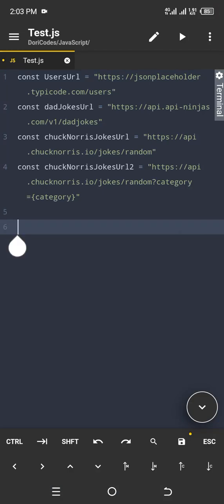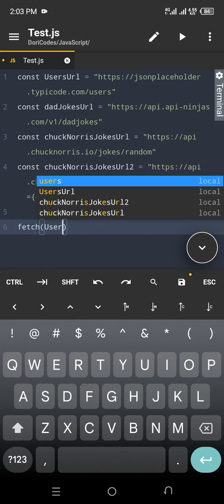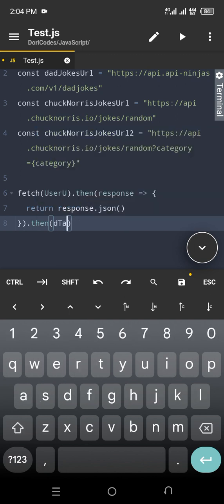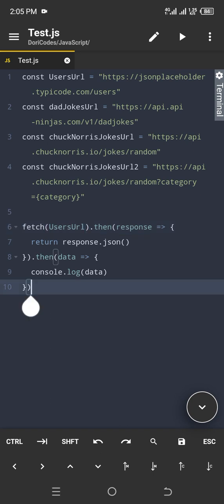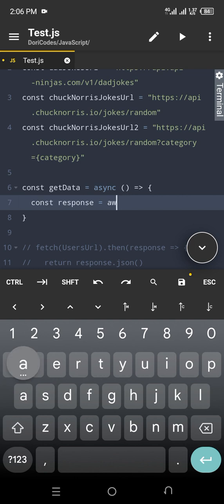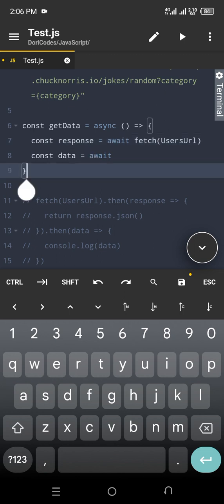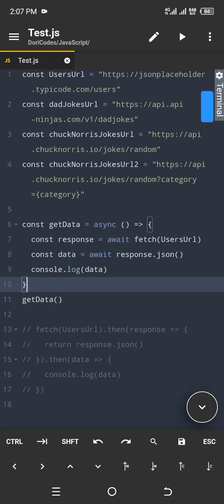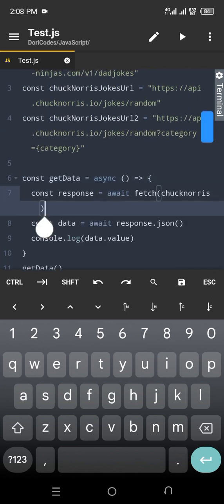How to fetch data from an API in JavaScript | async/await methods